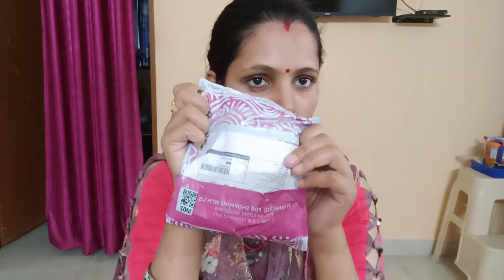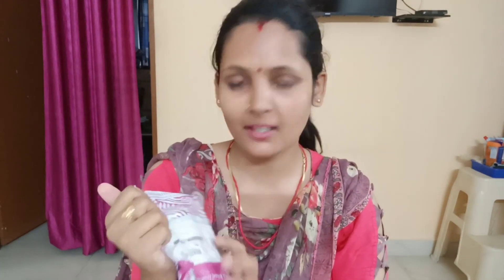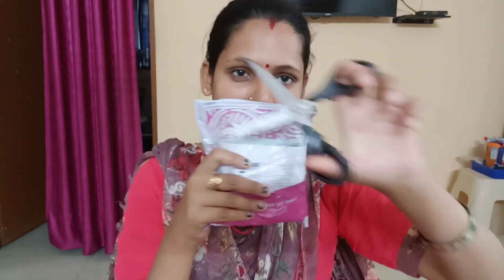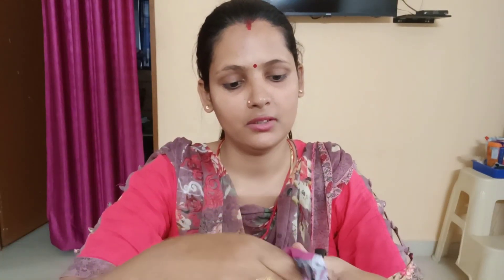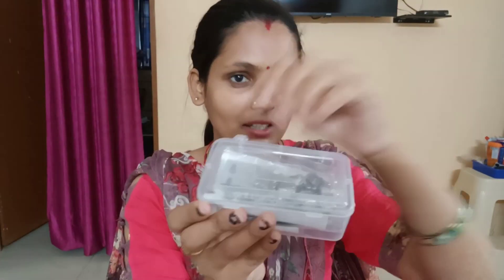meesho order review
shopping review from meesho